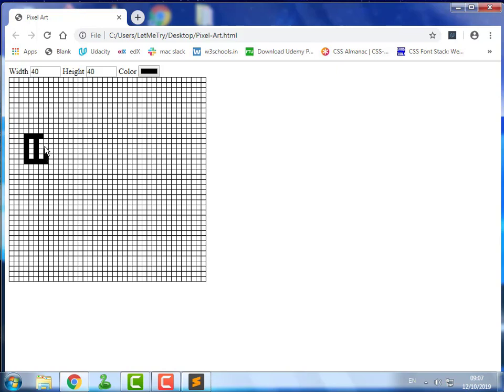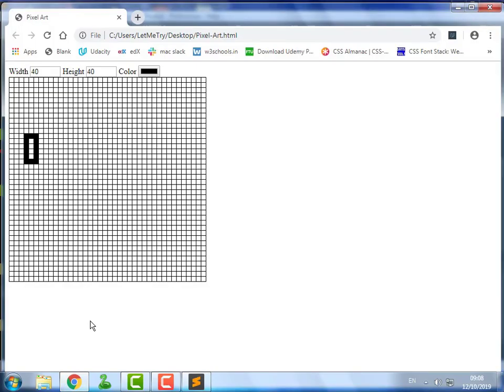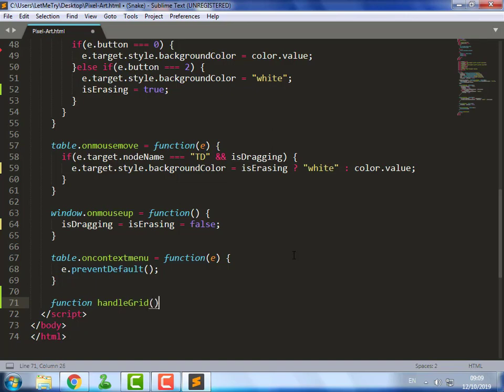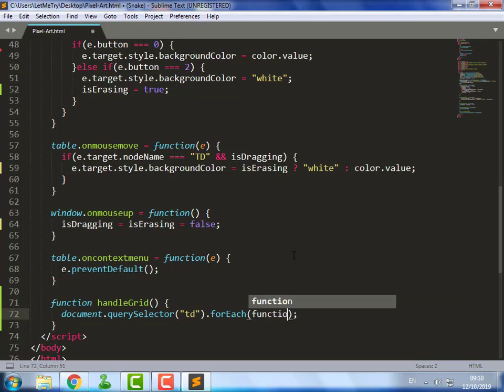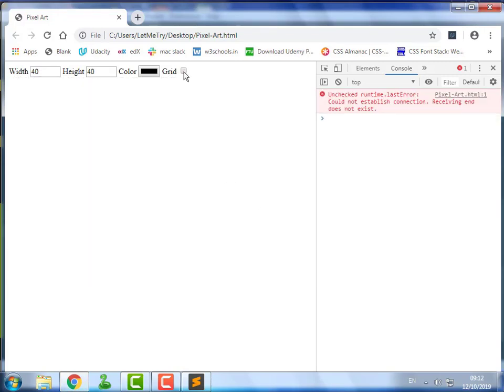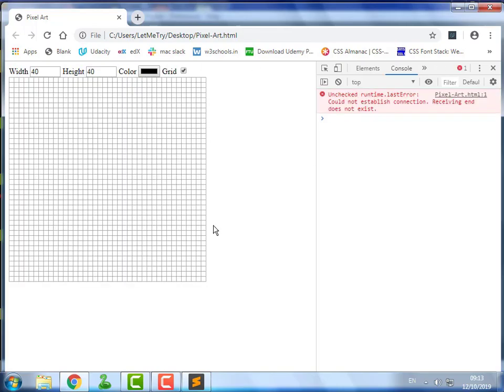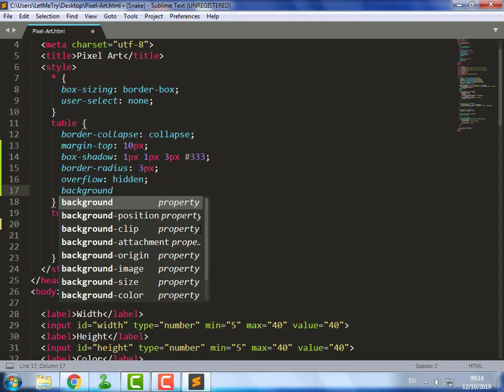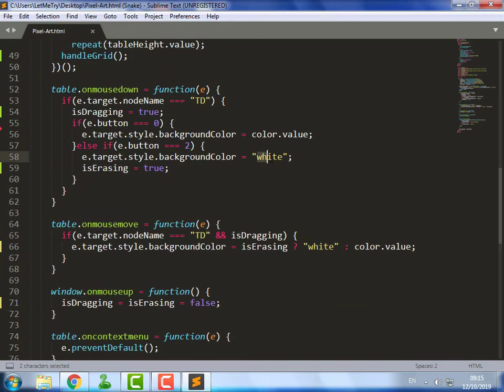Pixel Art web app Tutorial part3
Hello Guys.
This is the third part of making Pixel Art web app.